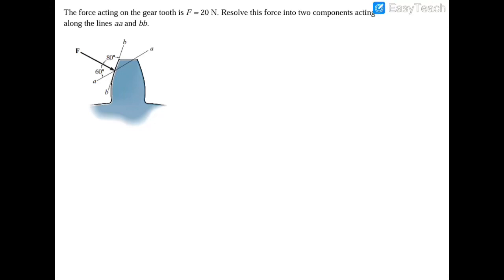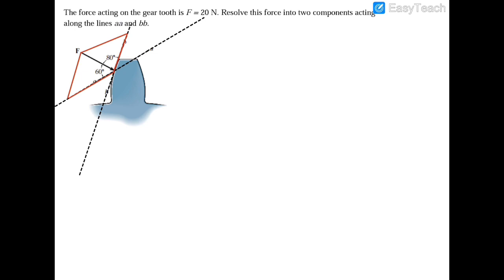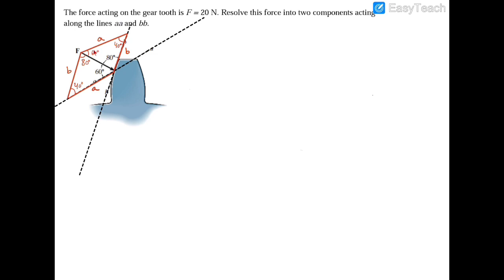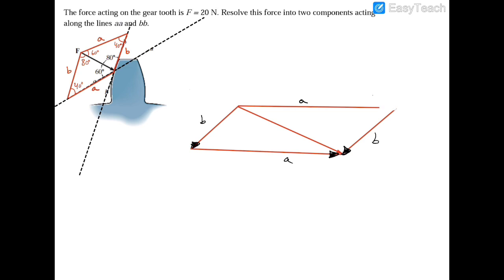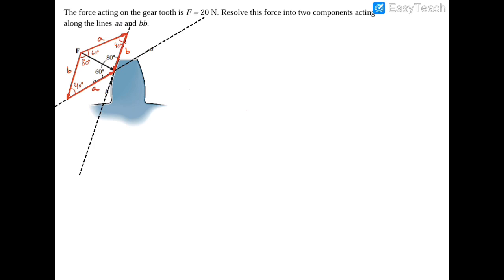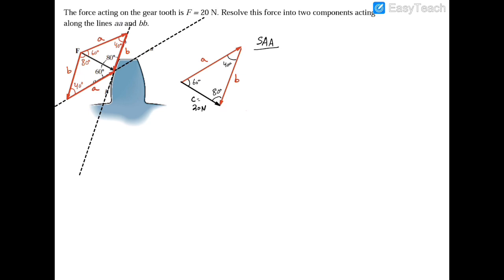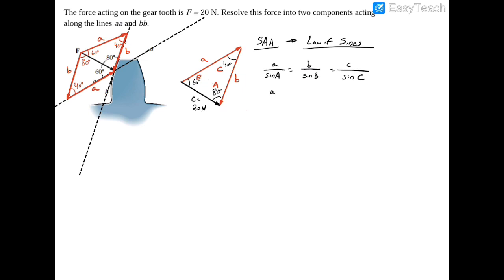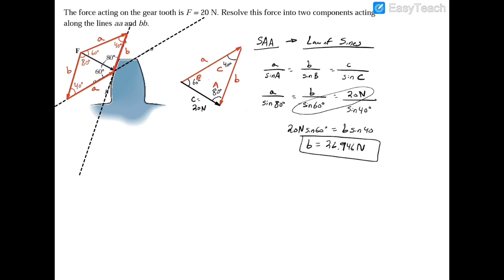The force acting on the gear tooth is F = 20 N. Resolve this force into two components acting along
The force acting on the gear tooth is F = 20 N. Resolve this force into two components acting along the lines aa and bb.